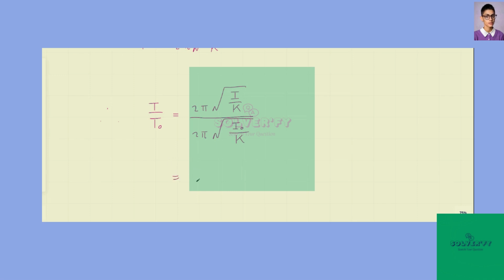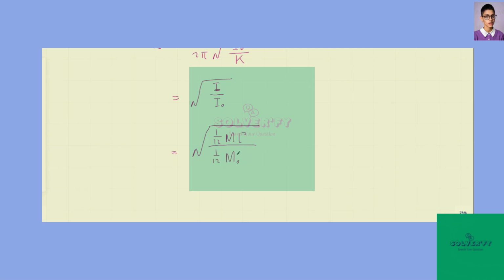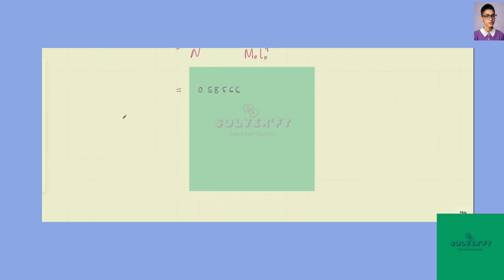A meter stick is hung at its center from a thin wire (Fig. 35 a). It is twisted and oscillates with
A meter stick is hung at its center from a thin wire (Fig. 35 a). It is twisted and oscillates with a period of 5.0 . The meter stick is sawed off to a length of 70.0 This piece is again balanced at its center and set in oscillation (Fig, 35b). With what period does it oscillate?